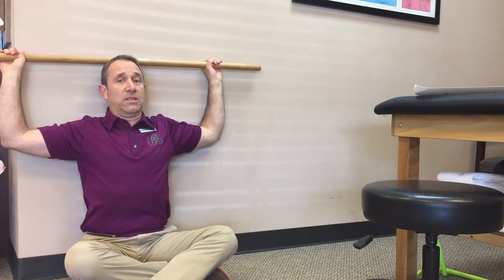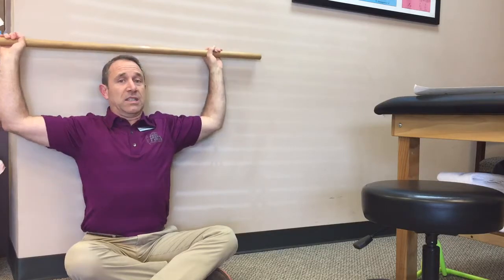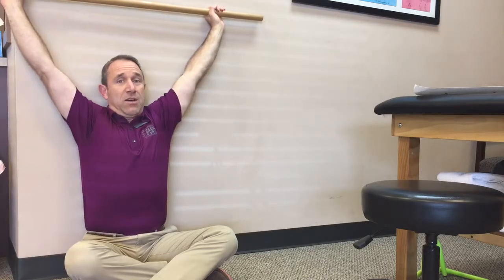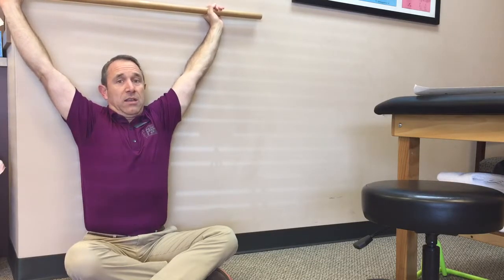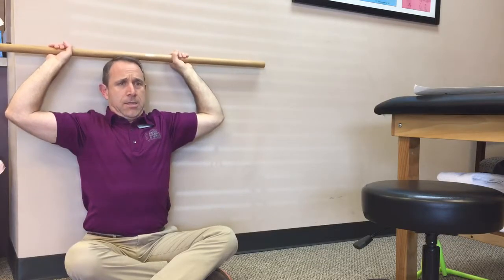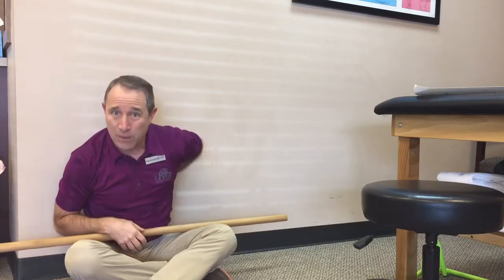Wall sit shoulder mobility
Amazing drill to improve upper body mobility